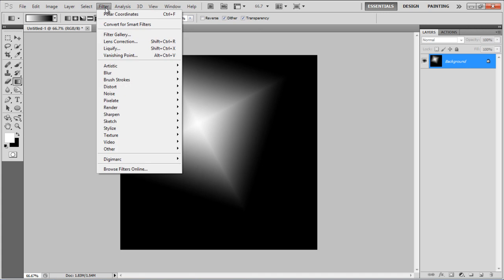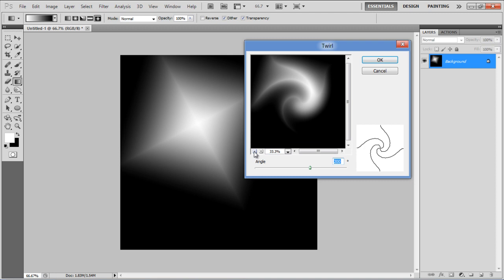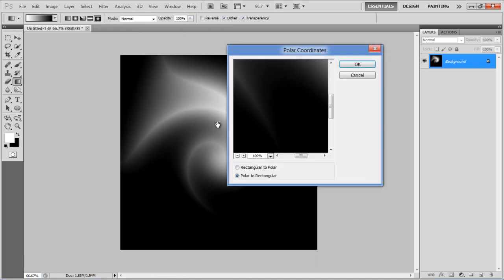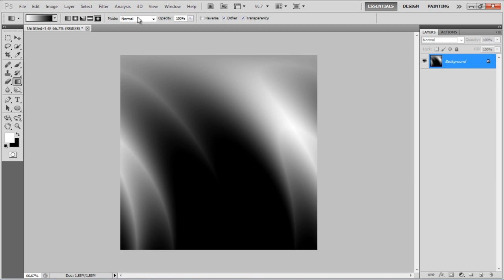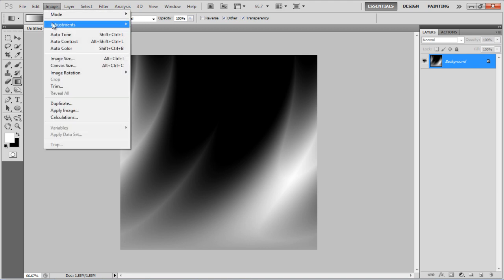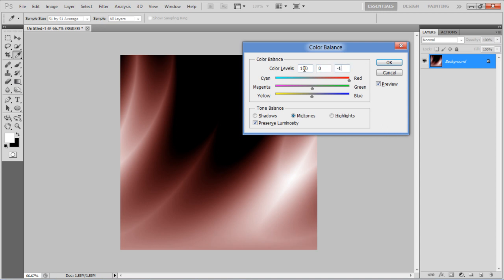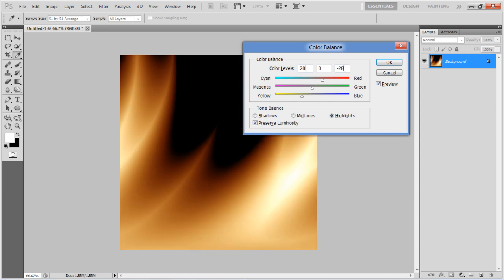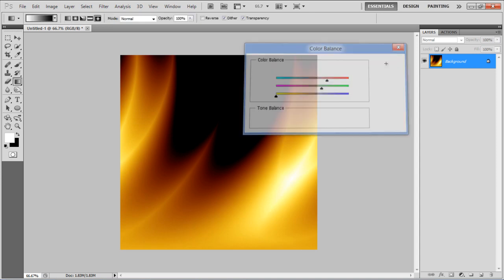How to create a fiery wing background in Photoshop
In this tutorial, we will create a design of a fantasy background from nothing but a blank canvas.

We will take help from Photoshop which is one of the best designing applications available yet. For instance, we will add the color of fire to our design which makes it more interesting. This complete process of designing consists of an effective usage of gradients and Photoshop techniques.
Follow this step by step guide to learn how to create fiery wing background in Photoshop.

Step # 1 -- Insert the Diamond Gradient
In the first step, launch Adobe Photoshop and open up a new document having white background. Now select the "Gradient" tool, choose the "Diamond Gradient" option and draw it on the canvas.

Step # 2 -- Apply the Twirl Gradient
In the next step, go to the "Filter" menu, select "Distort" and click on the "Twirl" filter from the list. In the filter settings panel, set the "Angle" to "200 degrees" and click on the "OK" button to apply it on the layer.

Step # 3 -- Insert the Polar Coordinate Gradient
Now again go to the "Filter" menu, select "Distort" and click on the "Polar Coordinates" filter from the list. In the filter settings panel, select the "Polar to Rectangular" option and click on the "OK" button to apply it on the layer.

Step # 4 -- Adjust the Midtones
Once done, go to the "Image" menu, select "Image Rotation" and click on the "Flip Canvas Vertically" option. Now go to the "Image" menu, select "Adjustments" and click on the "Color Balance" option to open its settings panel. Now select the "Midtones" option and set its "Color Levels" as "100", "0" and "-100" respectively.

Step # 5 -- Adjust the Highlights
In the next step, move over to the "Highlights" option and set its "Color Levels" as "28", "0" and "-28" respectively.

Step # 6 -- Adjust the Shadows
In the last step, select the "Shadows" option and set its "Color Levels" as "40", "25" and "-100" and you're done. This will nicely create a fiery wing image.